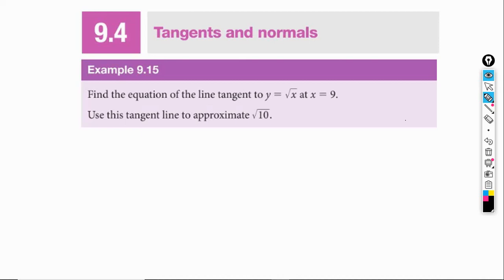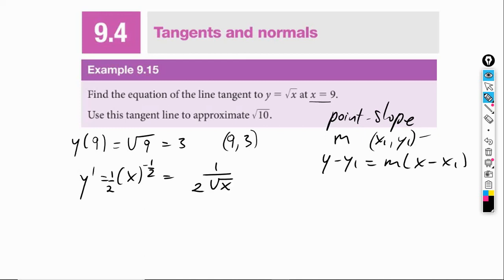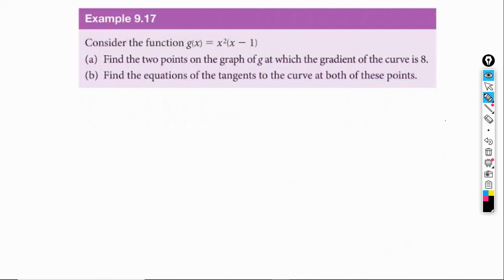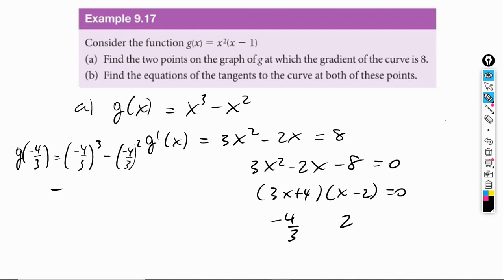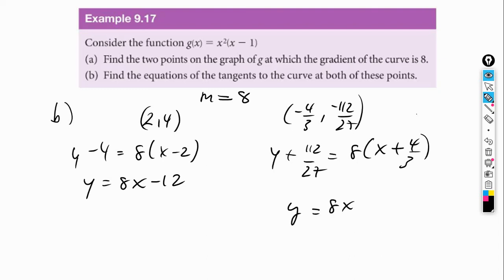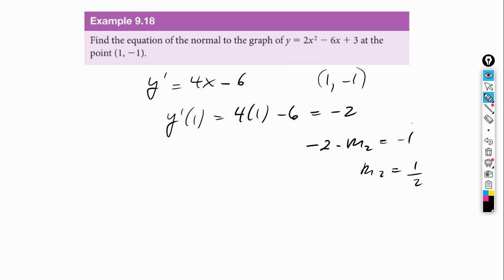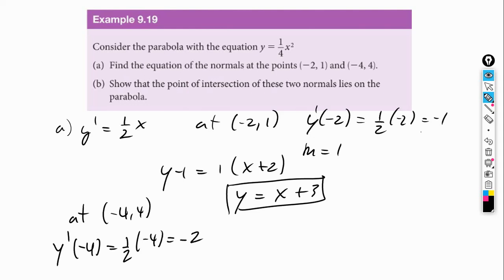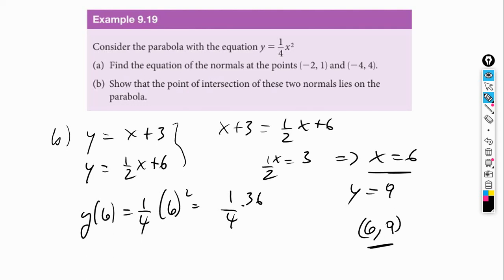SL AA 9.4 TANGENTS AND NORMALS